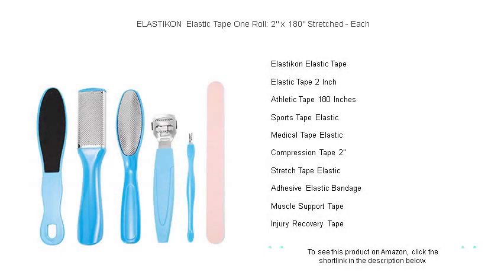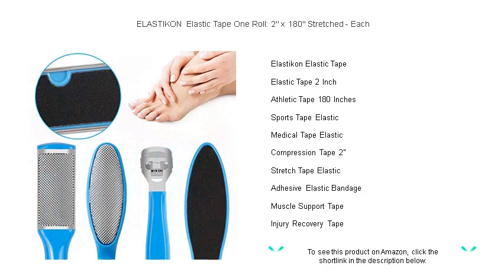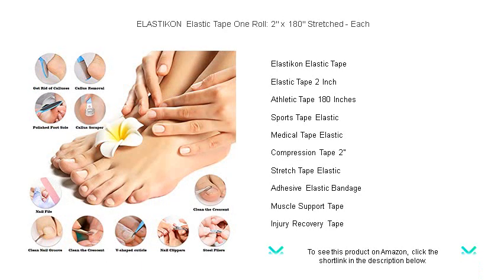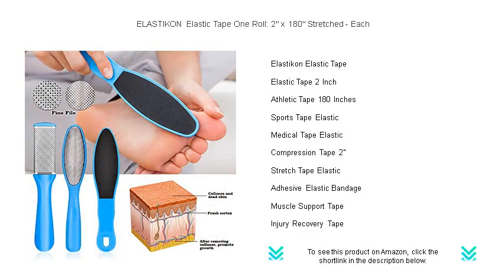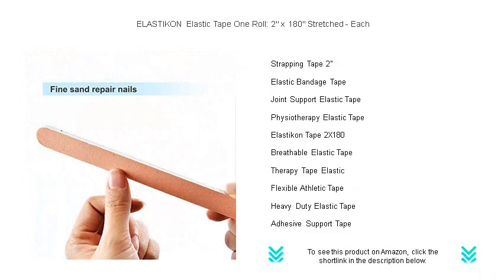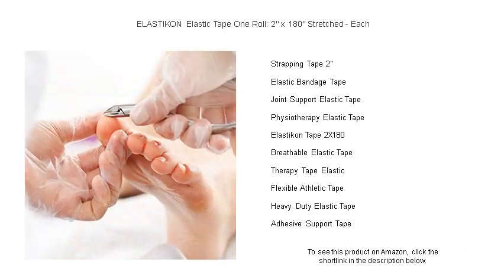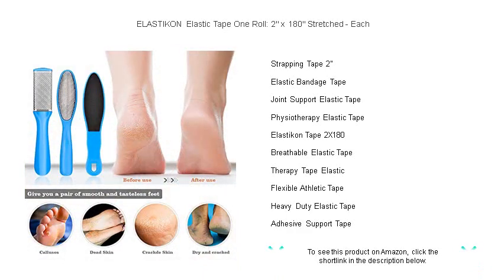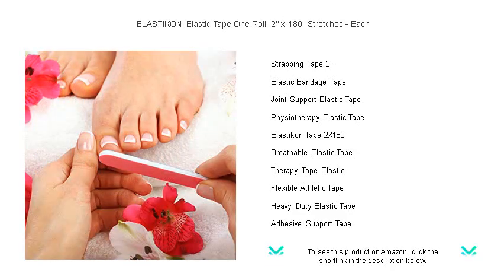ELASTIKON Elastic Tape One Roll: 2'' x 180'' Stretched - Each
Elastikon Elastic Tape is an essential component in any sports trainer's kit, offering firm support and stability to prevent injury during intense athletic performance.

Elastic Tape 2 Inch is perfect for securing joints and muscles during workouts, ensuring firm and reliable protection without restricting movement.

Athletic Tape 180 Inches provides ample length for wrapping larger muscle groups, making it ideal for comprehensive support during long-term athletic training sessions.

Sports Tape Elastic offers superior flexibility and durability, making it an excellent choice for athletes needing reliable joint and muscle support.

Medical Tape Elastic is designed for healthcare professionals seeking a dependable solution for securing dressings on wounds and injuries without compromising patient comfort.

Compression Tape 2'' is perfect for applying consistent pressure to swellings and sprains, aiding in quicker recovery and effective injury management.

Stretch Tape Elastic combines stretchability with robustness, offering versatile support for various applications in sports and rehabilitation settings.

Adhesive Elastic Bandage provides reliable adherence for securing bandages and supporting strains, promising both comfort and stability.

Muscle Support Tape is crafted to reduce muscle fatigue and strain, promoting enhanced athletic performance and quicker recovery times.

Injury Recovery Tape facilitates quicker rehabilitation by providing targeted support and encouraging increased blood flow to the affected area.

Strapping Tape 2'' is a practical choice for athletes, as it offers an ideal balance of flexibility and support for wrapping injured areas.

Elastic Bandage Tape is a key tool for medical professionals, offering the ability to secure dressings and provide compression effectively.

Joint Support Elastic Tape offers essential support to weakened or injured joints, ensuring stability without hindering movement during activity.

Physiotherapy Elastic Tape plays a crucial role in rehabilitation programs, aiding in muscle support and facilitating effective movement therapy.

Elastikon Tape 2X180 offers extended coverage and exceptional support, making it indispensable for sports professionals and therapists alike.

Breathable Elastic Tape allows skin to breathe while providing necessary support, making it perfect for long-term wear during physical activities.

Therapy Tape Elastic enhances therapeutic treatment by offering flexible support and aiding in muscle recovery, making it a staple in therapy sessions.

Flexible Athletic Tape is engineered to move with the body, allowing for full range of motion while providing essential support to prevent injuries.

Heavy Duty Elastic Tape is crafted for extreme durability, ensuring consistent support and protection under the most demanding conditions.

Adhesive Support Tape combines strong adhesion with comfort, managing to hold firm even during dynamic activities or humid conditions.